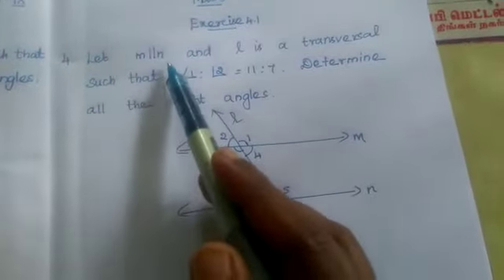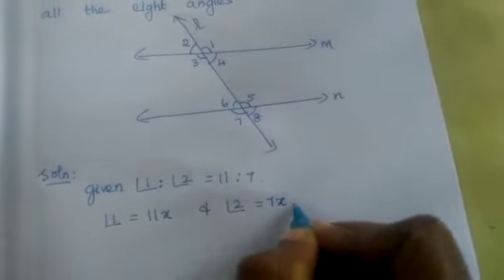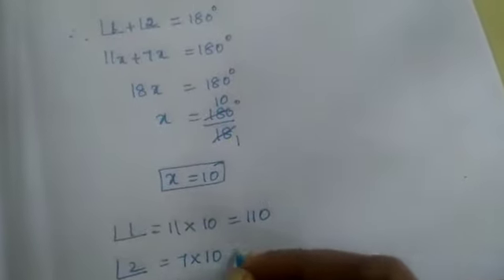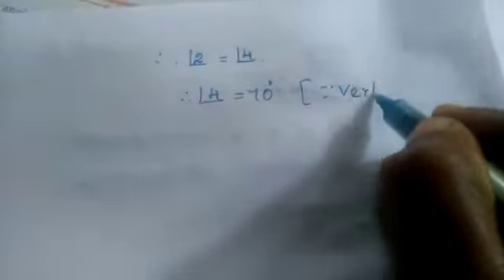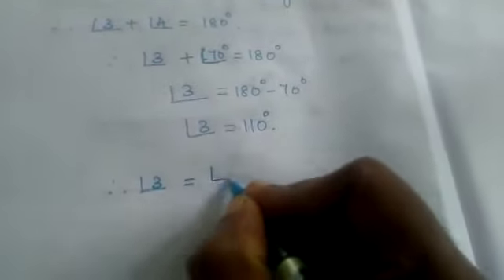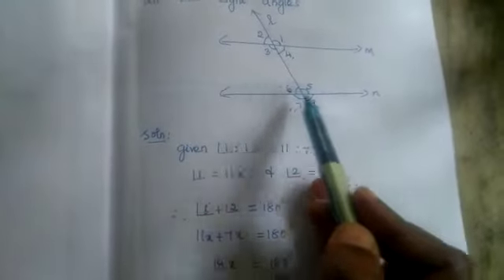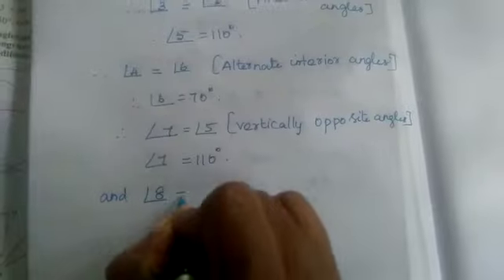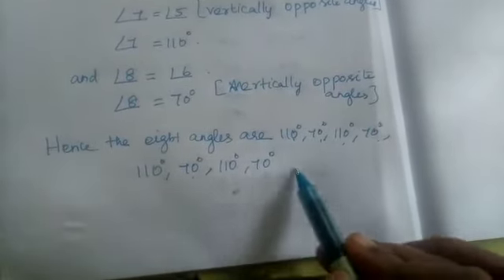9th std MATHS class 9 | Exercise 4.1 Q no 4 | online school online classes e learning tamil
9th std MATHS class 9 Exercise 4.1 Q no 4 online school online classes e learning tamil

class 9 maths exercise 4.1 q no 4,
class 9 maths exercise 4.1 q no 4 in tamil,
9th maths exercise 4.1 q no 4,
9th maths exercise 4.1 q no 4 in tamil